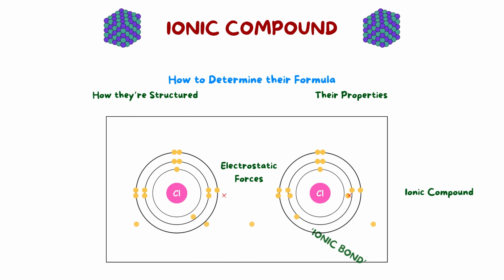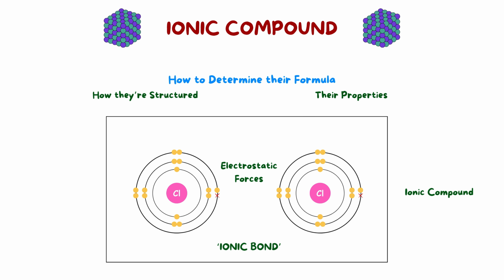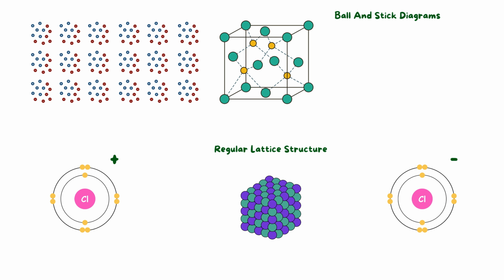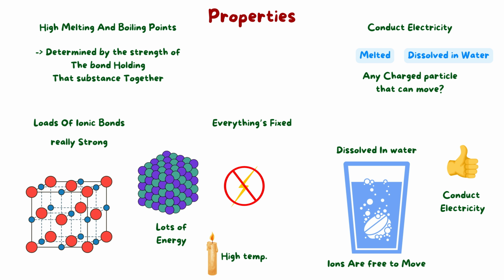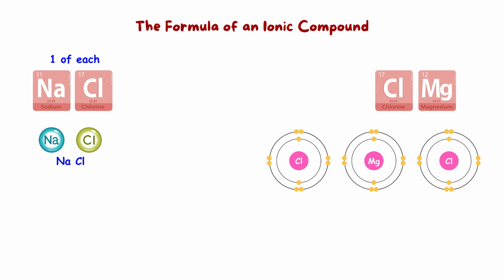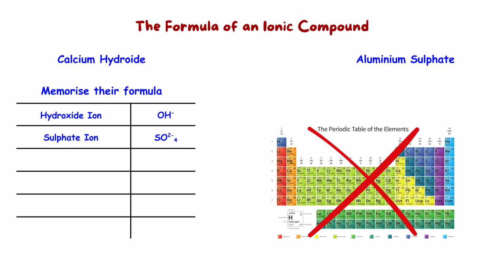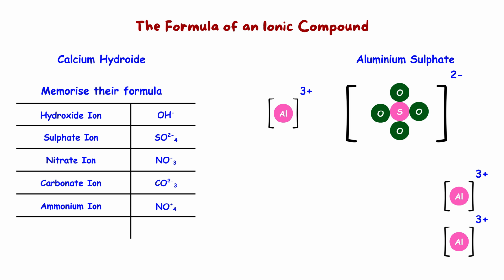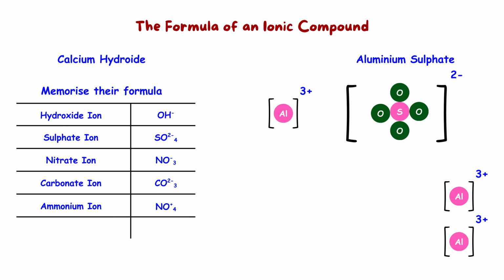2.3 - Ionic Compounds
Why do ionic compounds like salt have such high melting points and conduct electricity when molten? ⚡🧂

In this GCSE Chemistry lesson, we’ll explore the structure, properties, and formulas of ionic compounds, helping you understand how their bonding affects their behaviour.

You’ll learn:
✔️ The giant ionic lattice structure and why it’s so strong.
✔️ Key properties of ionic compounds (melting/boiling points, conductivity, solubility).
✔️ How to work out the formula of ionic compounds from charges.
✔️ Step-by-step examples with sodium chloride (NaCl), magnesium chloride (MgCl₂), and calcium oxide (CaO).
✔️ Why ionic bonding explains these physical properties.

Perfect for GCSE Chemistry revision and KS3/KS4 students preparing for exams.